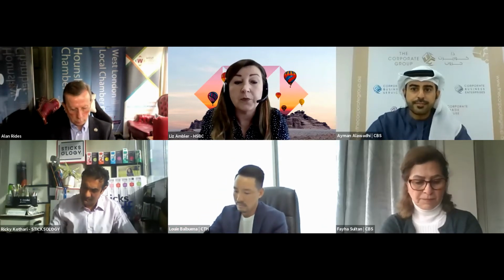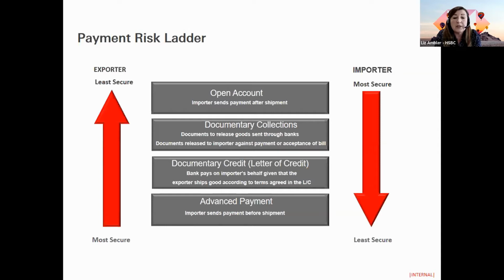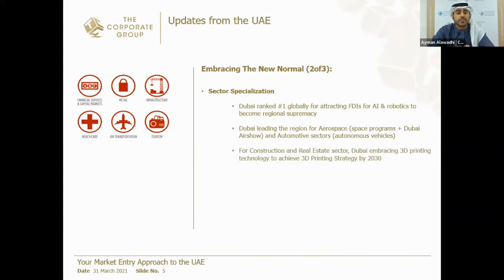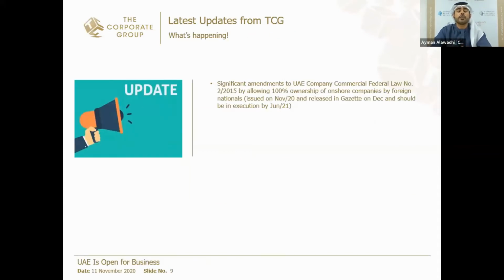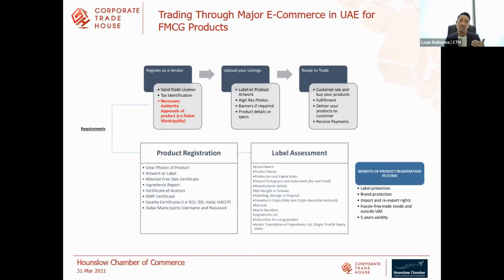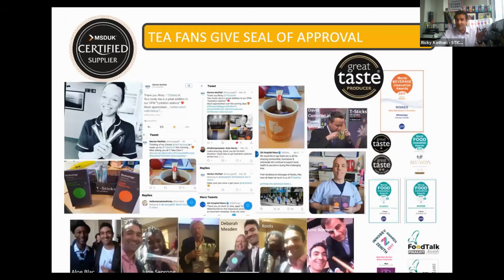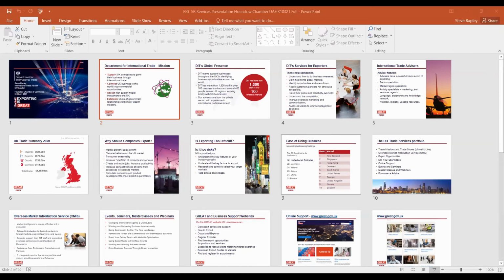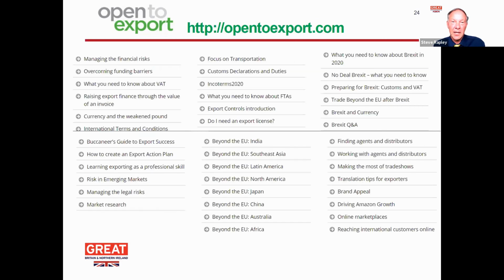Trade Beyond Brexit Webinar Series: New Markets - Focus: UAE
Delivered by the West London Export Club and in partnership with London Business Hub, the Trade Beyond Brexit Webinar Series cover a selection of topics of interest to London businesses looking to trade overseas.

This New Markets webinar covers:

The scope of global opportunities: Latin America, Africa, Middle East, Eastern Europe, Asia and Pacific Rim

Using desk research, understanding culture, see the market dynamics, first market visit, market entry, finding a local partner; Agent or Dealer, setting up a local office, employing local staff etc

Case study: Doing business in the UAE - host of the World Expo from October 2021 for six months

0:00:00 - Alan Rides | West London Export Club / Hounslow Chamber - Introduction

0:04:49 - Liz Ambler | HSBC - Getting paid for the Exports that you make and the Payment Risk Ladder

0:16:28 - Fayha Sultan and Ayman Al Awadhi | The Corporate Group - UAE Market Entry Approach

0:37:45 - Louie Balbuena | Corporate Trade House - FMCG Market Entry to the UAE

0:51:55 - Ricky Kothari | T-Sticks of London and Sticksology - Opportunities for doing business in Dubai and the UAE

1:08:04 - Steve Rapley | Department for International Trade - How the Department for International Trade can help West London Exporters

1:23:05 - Questions and Close